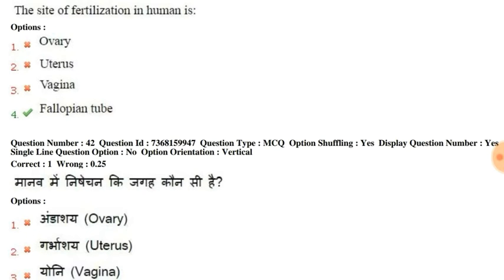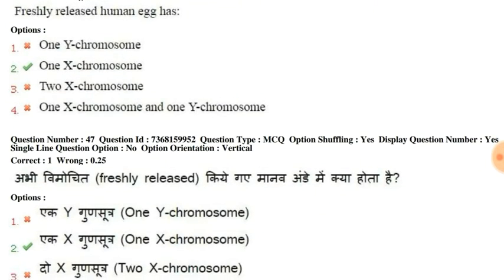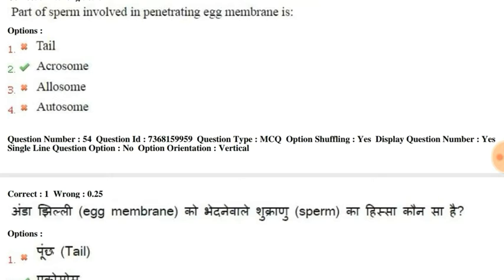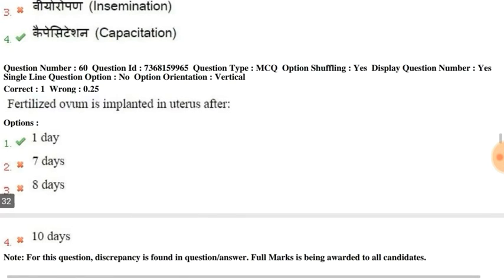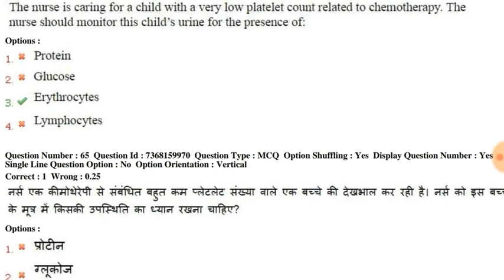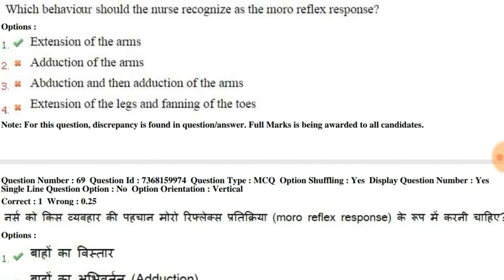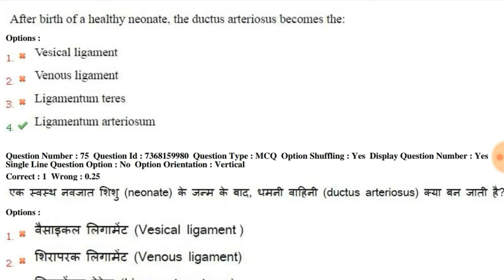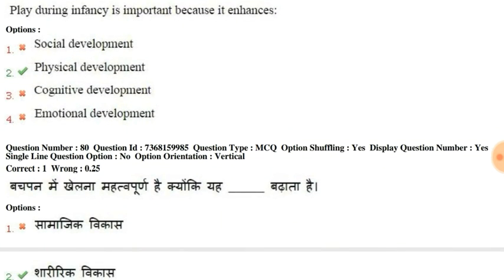Part - 2 ESIC previous year question paper/English/Hindi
This will help you to prepare for upcoming ESIC 2019 exam.